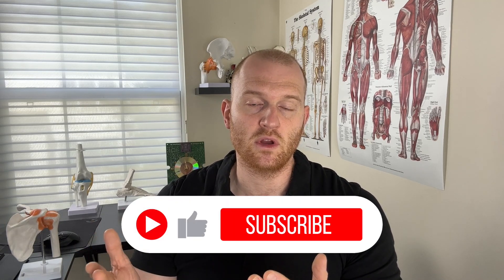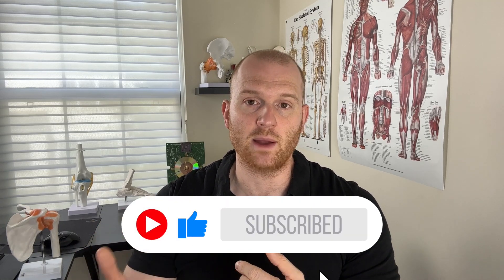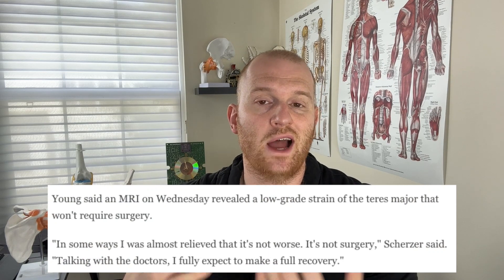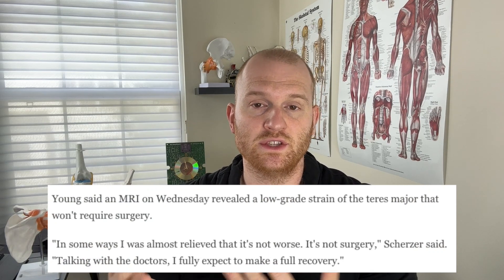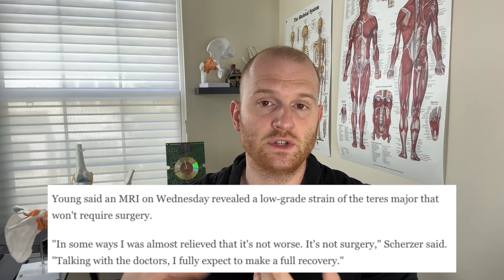Max Scherzer Teres Major Strain Explained! Max Scherzer Injury Analysis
Max Scherzer is projected to miss the remainder of the season with a strained Teres Major muscle.  In this video I explain the Max Scherzer Teres Major muscle injury and go over the anatomy and time table to recovery.